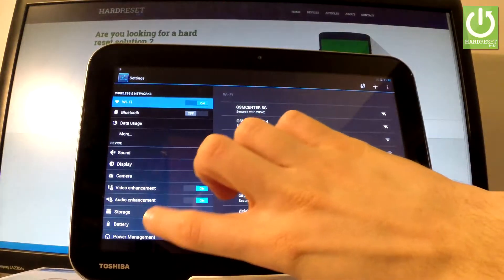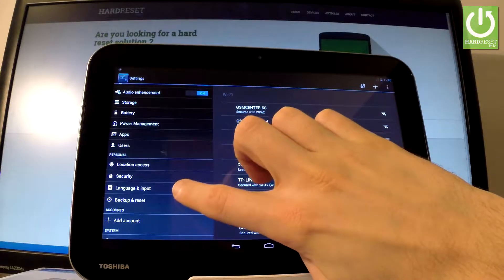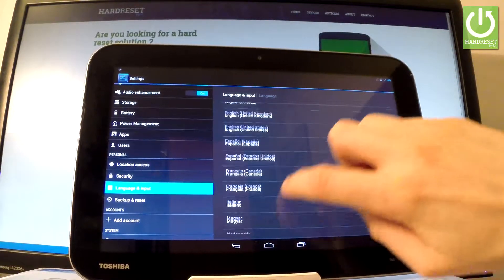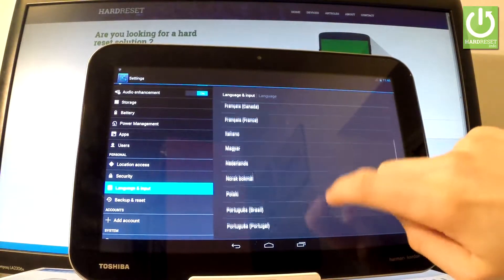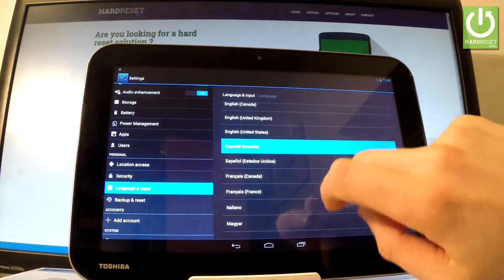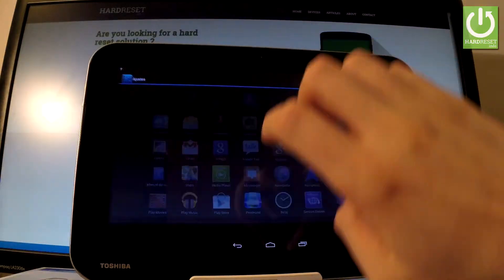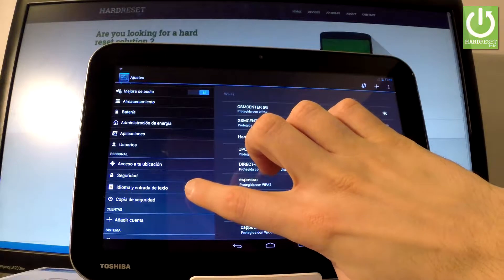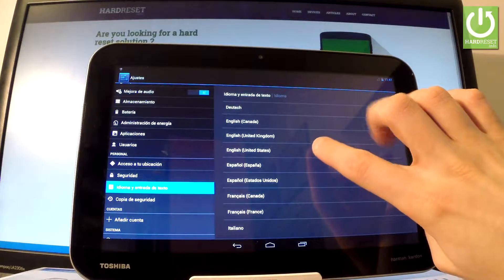How to Change Language in TOSHIBA Excite Pro - List of Languages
How to change language in TOSHIBA Excite Pro? How to access language settings in TOSHIBA Excite Pro? How to change language back to English?

All Android devices have built in a list of available languages. Check out how to choose one of the langauages, so how to accomplish changing language operation.